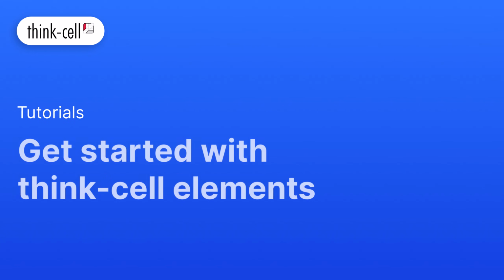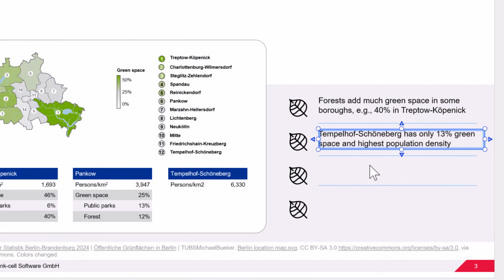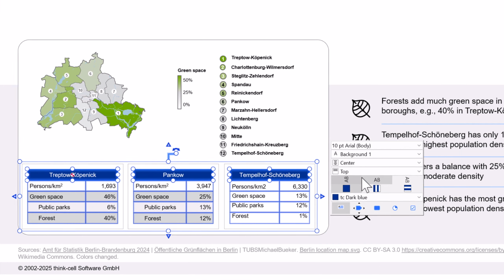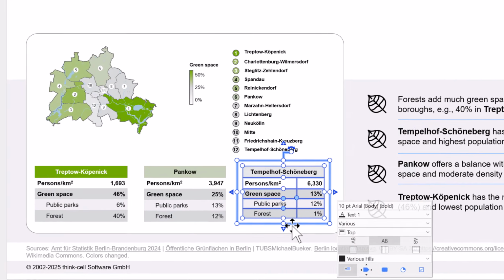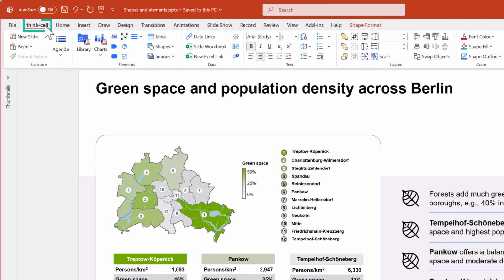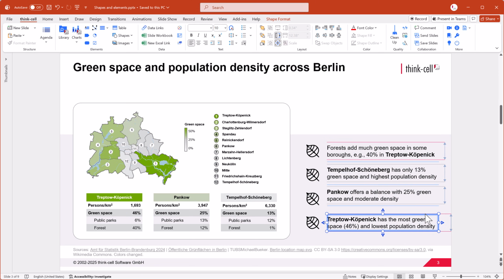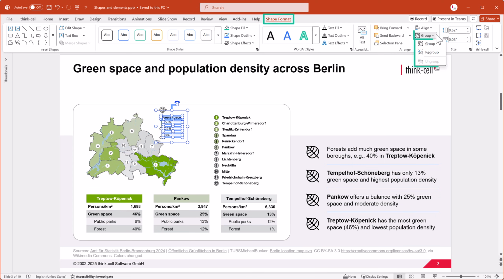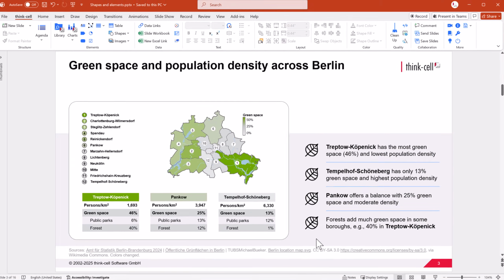Get started with thinkcell elements (thinkcell tutorials)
In this video, we'll show you the basics of creating a slide with thinkcell elements.
thinkcell elements are feature-rich slide objects that you can use alongside PowerPoint shapes to build impactful presentations.
This tutorial shows you how to use elements such as text boxes, tables, and icons.
0:00 - Introduction
0:38 - Insert elements
1:34 - Duplicate elements
2:31 - Format and style elements
4:35 - Resize objects
5:11 - Scale PowerPoint shapes
5:47 - Match object sizes
7:01 - Align objects
8:40 - Group objects
9:27 - Swap objects
10:11 - Rotate and flip elements